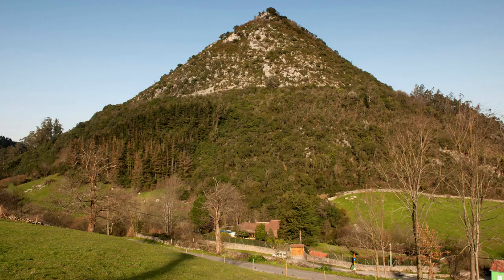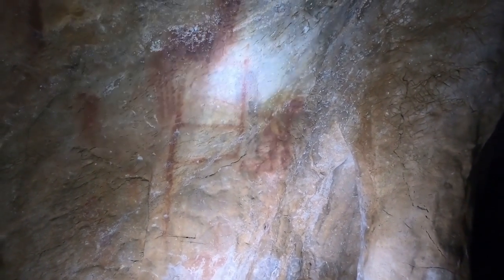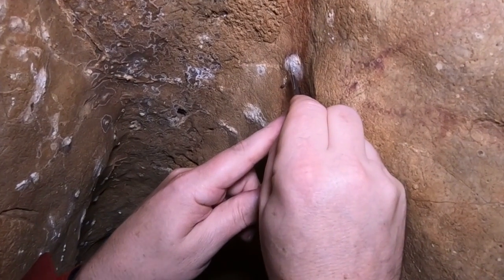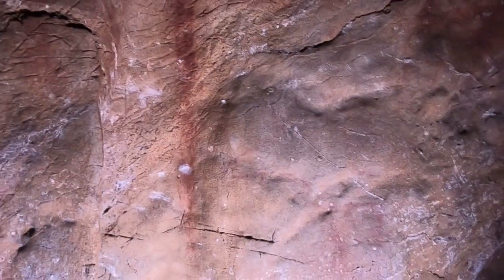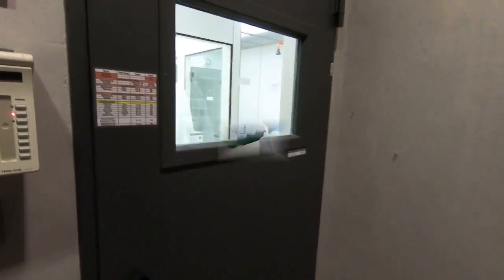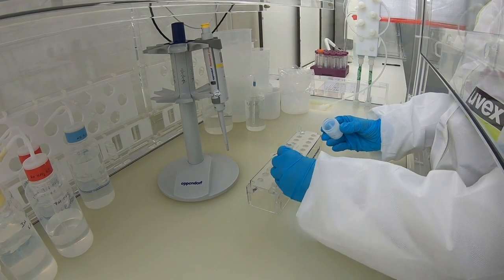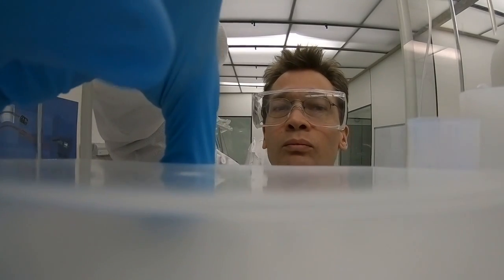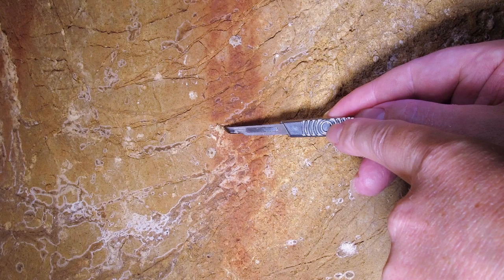First artists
Dating cave art in La Pasiega: Using Uranium-Thorium dating an international team of researchers co-directed by Dirk Hoffmann of the Max Planck Institute for Evolutionary Anthropology in Leipzig, Germany, demonstrates that more than 115,000 years ago Neanderthals produced symbolic objects, and that they created cave art more than 20,000 years before modern humans first arrived in Europe.

Credit: D.L. Hoffmann